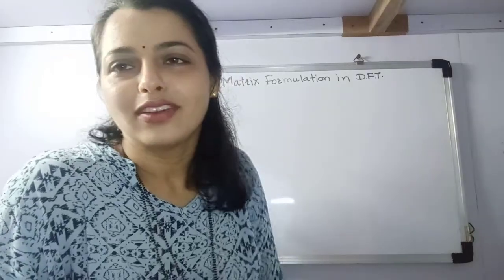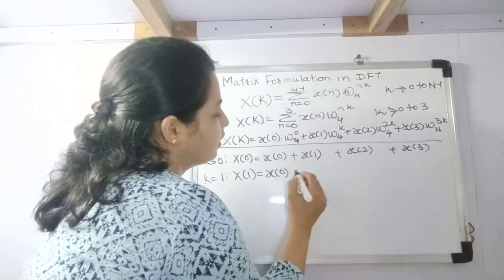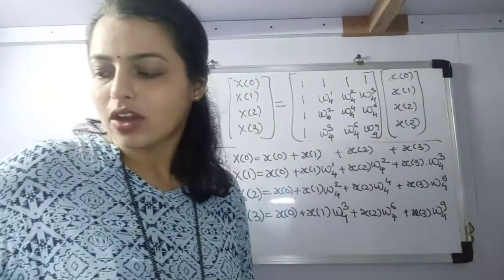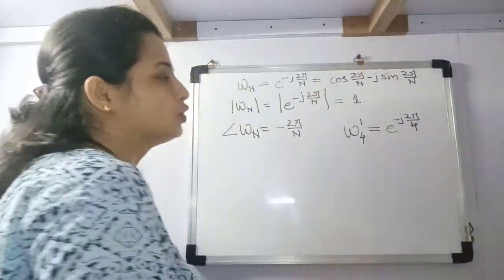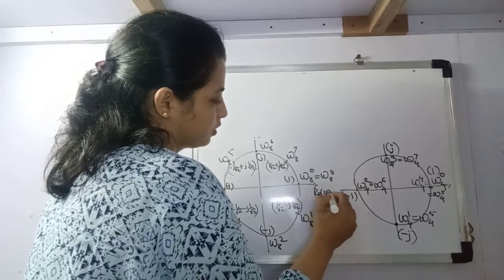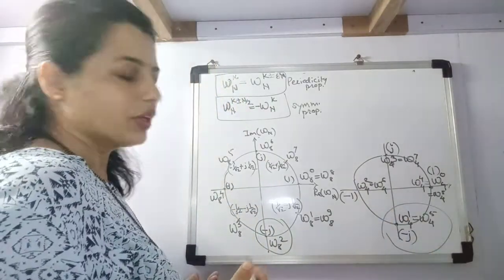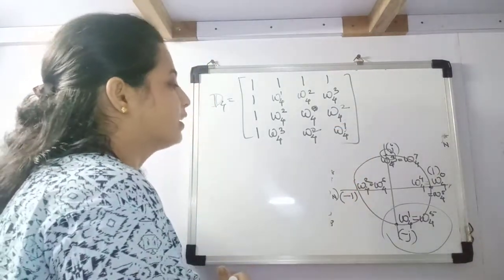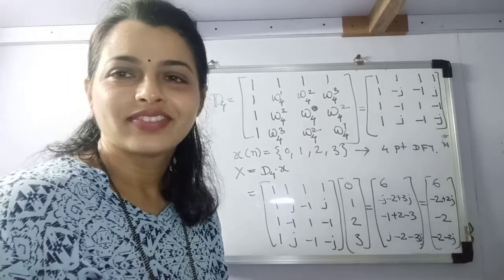Matrix Formulation in Discrete Fourier Transform (DFT), Twiddle Factor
Matrix Formulation in Discrete Fourier Transform (DFT), Twiddle Factor, Properties of the Twiddle Factor, easy method to solve DFT